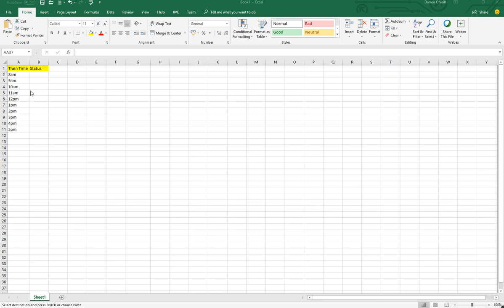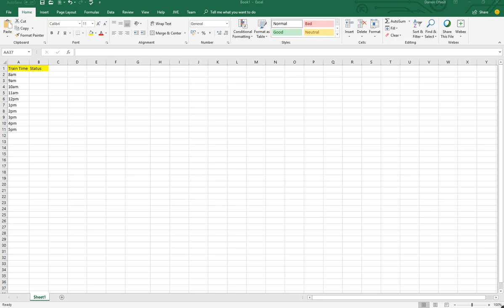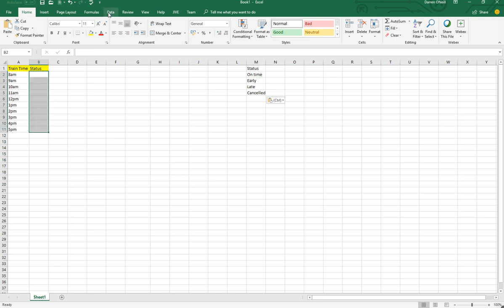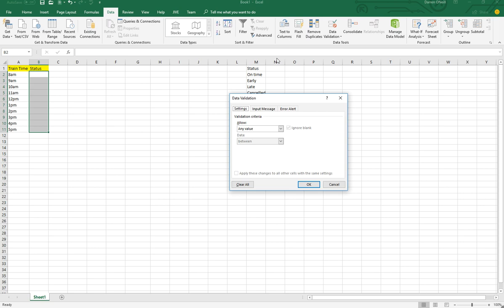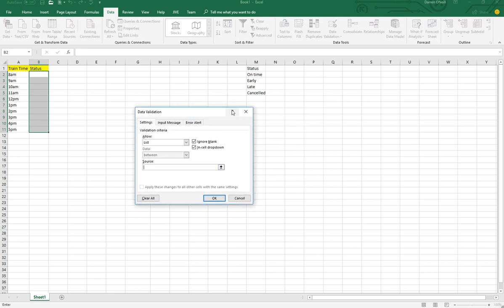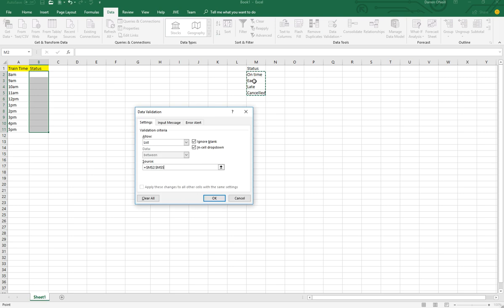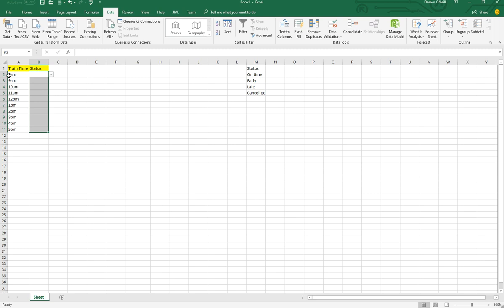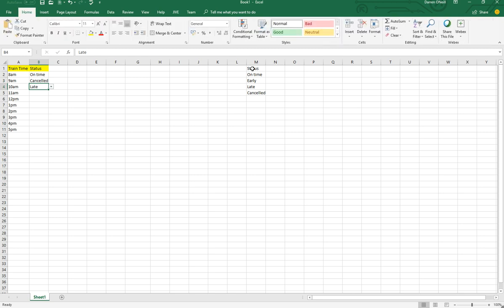How to create a drop down menu in Excel 365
This Excel drop down menu How to tutorial will show you how to create a drop down menu in Excel.

In this tutorial we are using Excel 365 but the process should be much the same in all newer versions of Excel.

First you will see where to add your menu items in Excel.

Next you will highlight the cells where you want your drop down menu.

You will then click data validation to set up your drop down menu in Excel.